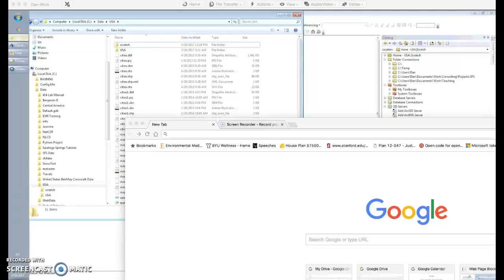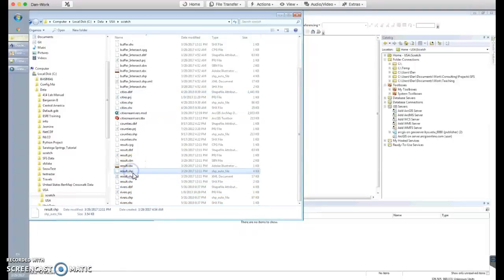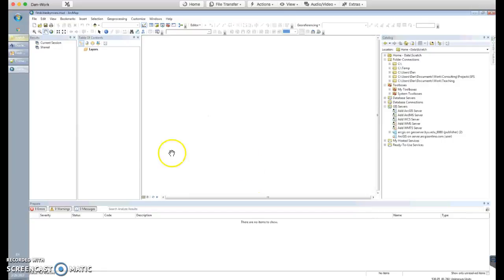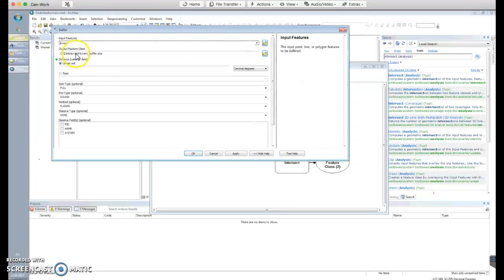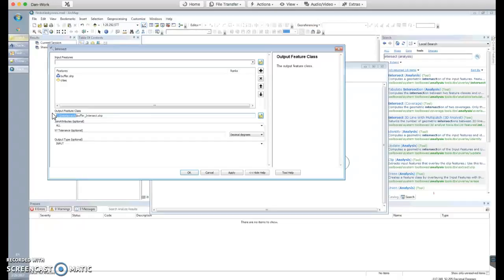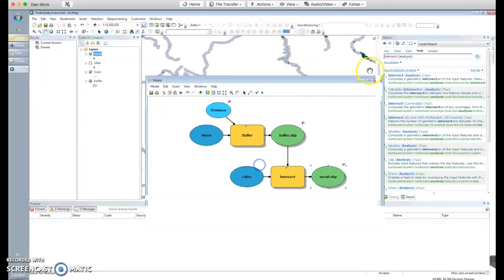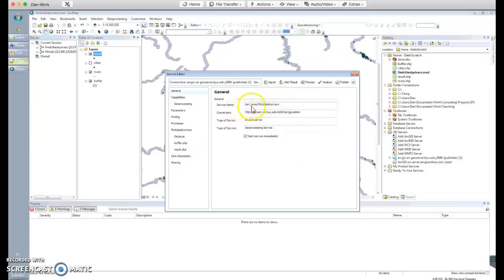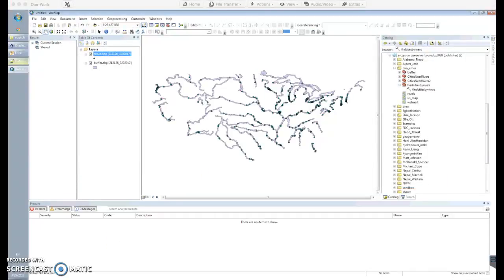Creating an ArcGIS Server Geoprocessing Service BYU CEEn 514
Creating an ArcGIS Server Geoprocessing Service. This is a project demo for BYU CEEn 514 - Geospatial Software Development.,